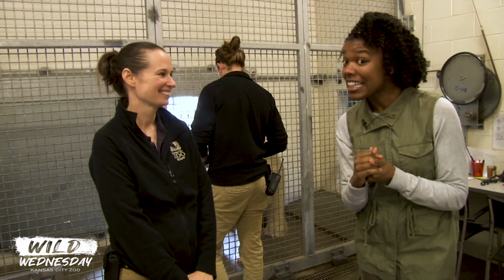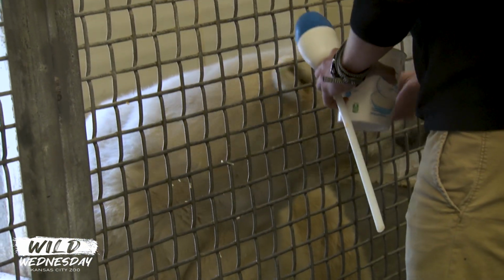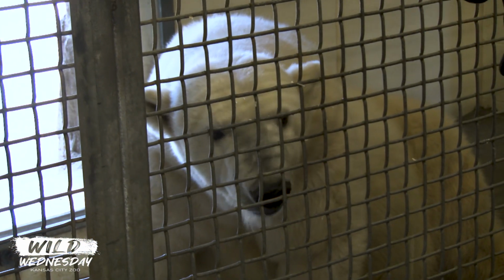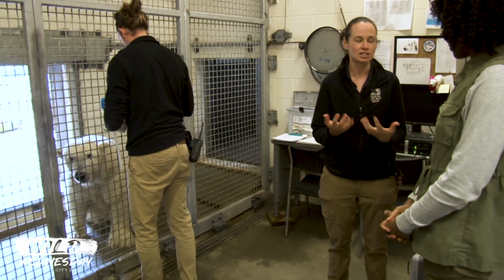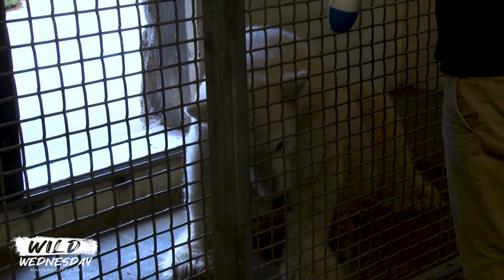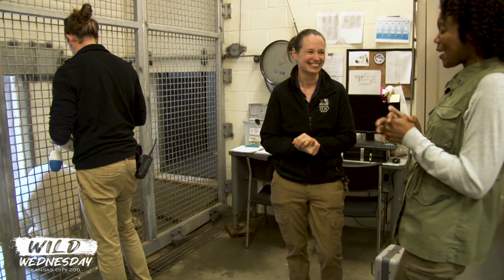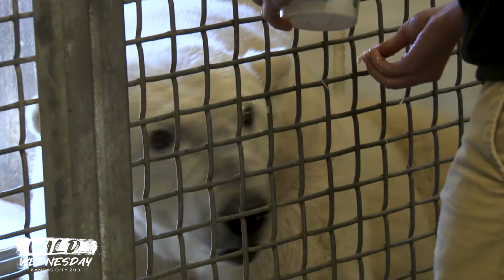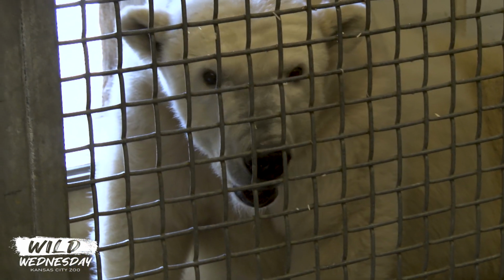WildWednesday - Polar Bear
It's WildWednesday! Berlin the polar bear recently celebrated her 30th birthday. Today, host Allison learns all about her from Assistant Manager Andrea.